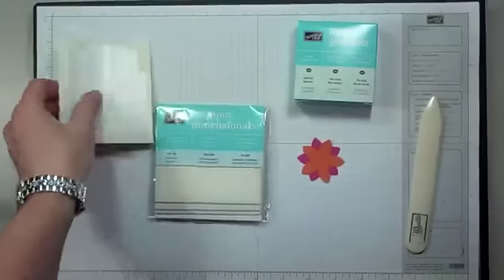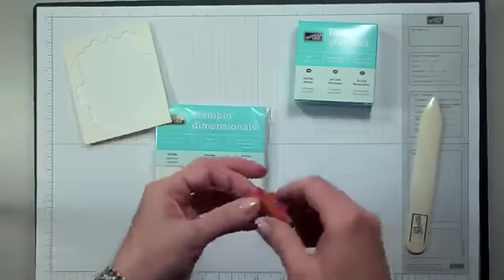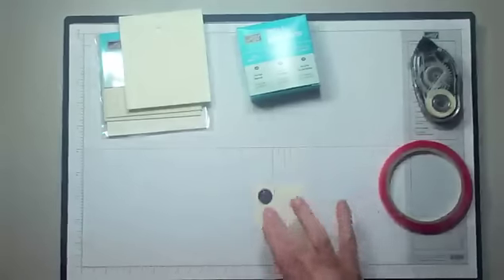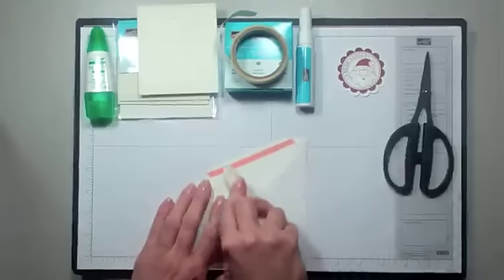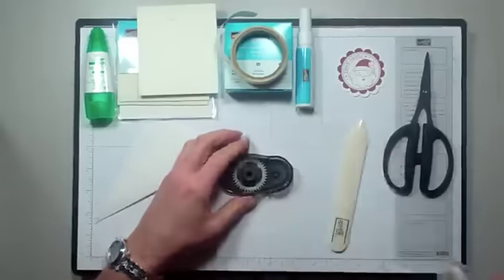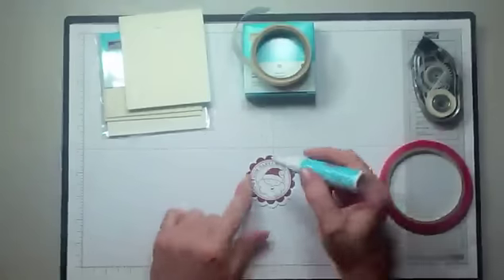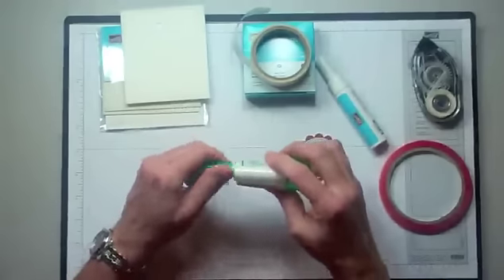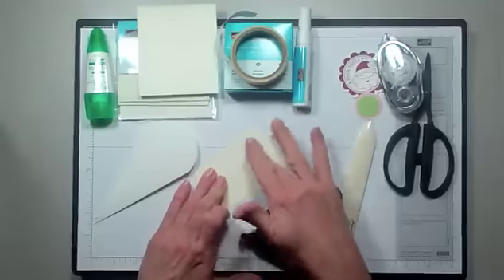Adhesives for Paper Crafting_SA.mp4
Adhesives for Paper Crafting are described in detail.